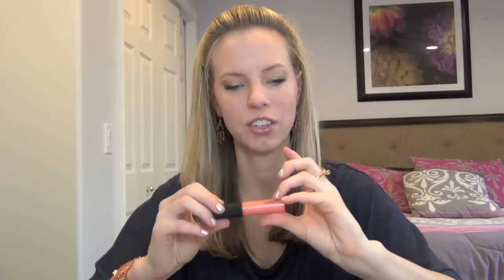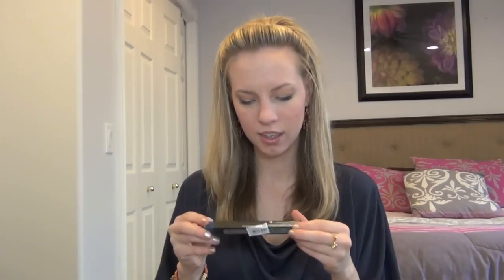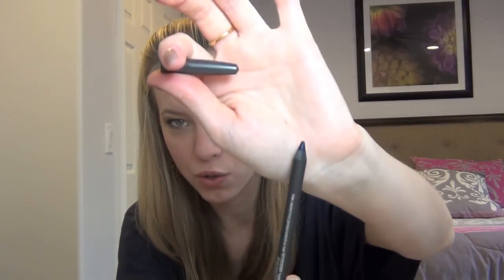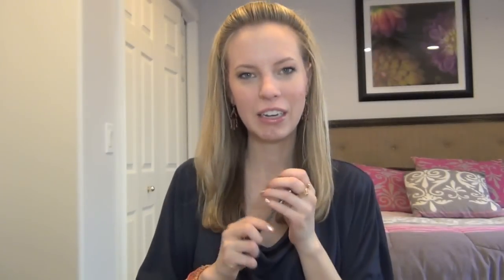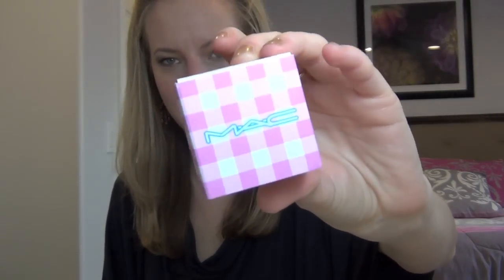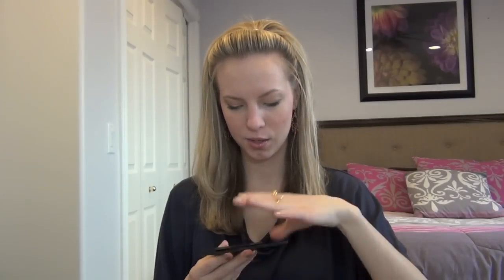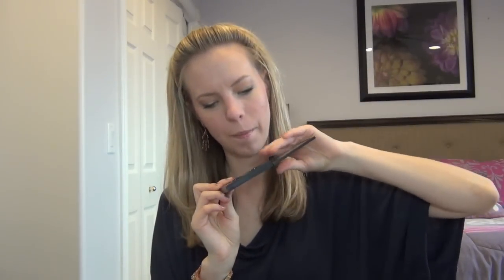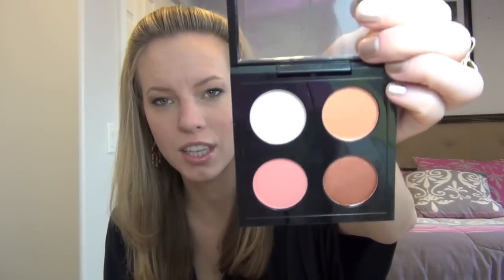Mac Haul: Shop, Cook/ Vera Collections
Sorry guys it's the Vera Neumann collection not Wang :P